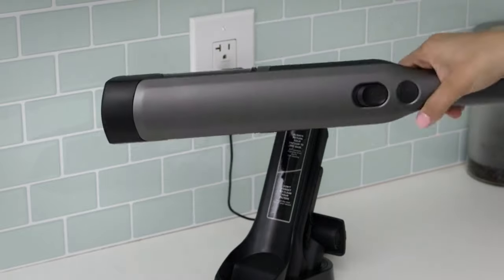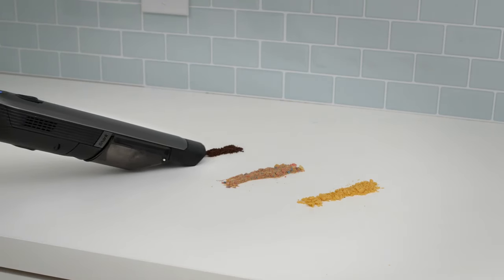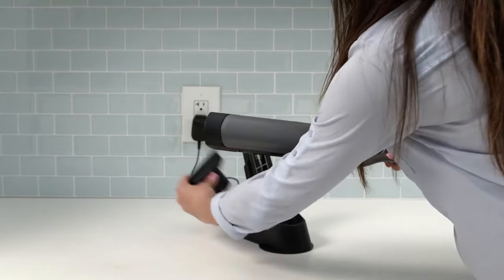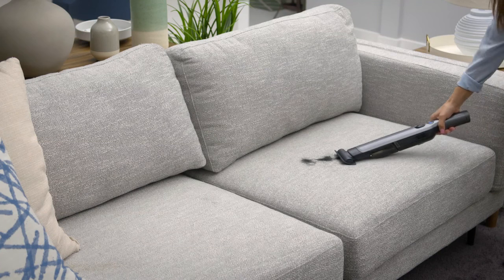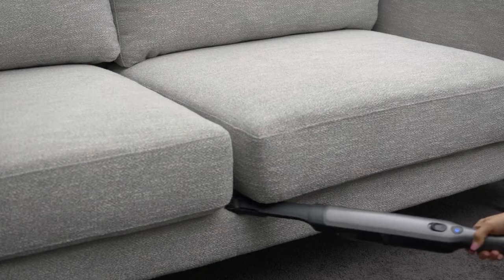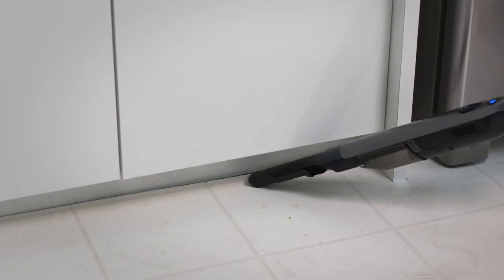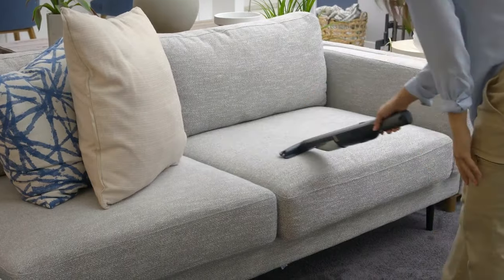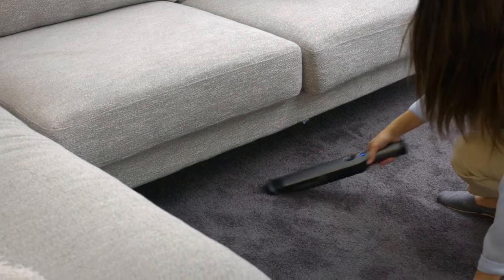WV203 Shark Ion Wand Vac: Versatility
Your new Ion Wand is as versatile as it is stylish. Watch on to learn more.